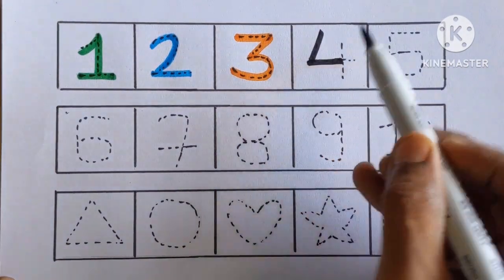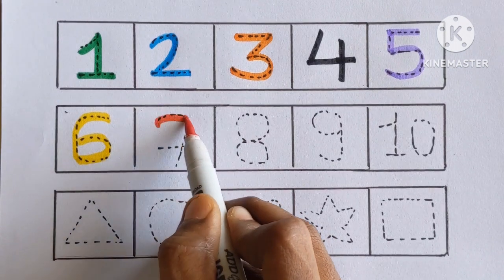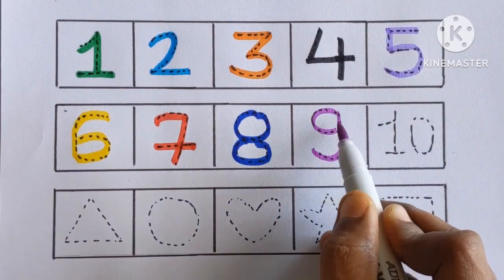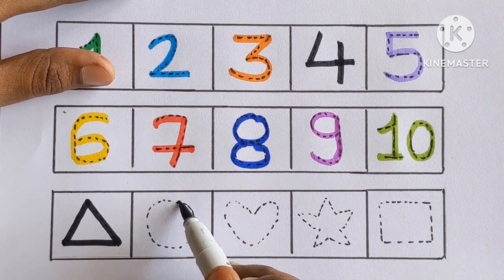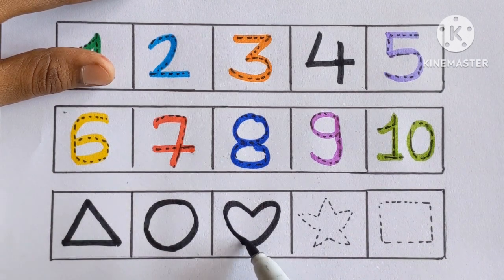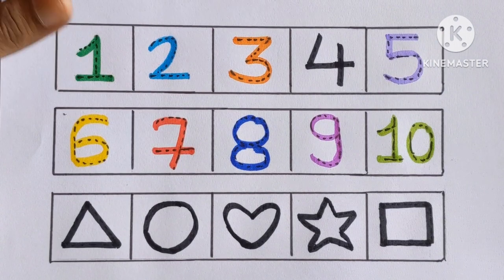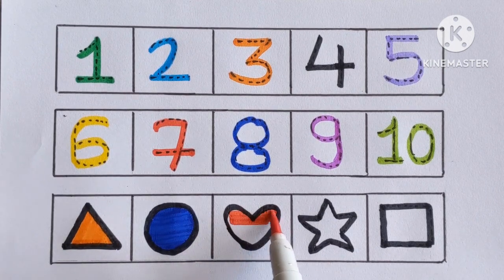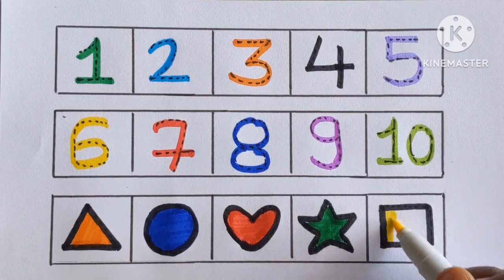One two three|1 to 100 counting|123 Numbers| ABCDE| learn to count| Learn 2d shapes#shapesdrawing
Learning|123|Alphabet|Numbers| counting|abc|a to z .

abc
abcd
Abcdef
123
1234
123456
alphabet
alphabets atoz
alphabet sounds
a alphabet
alphabet learning
learn shapes
2d shapes
learn colors
2d shapes for kids
shapes drawing